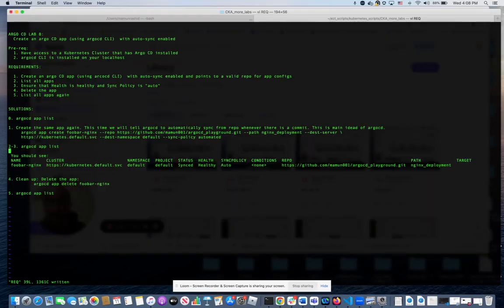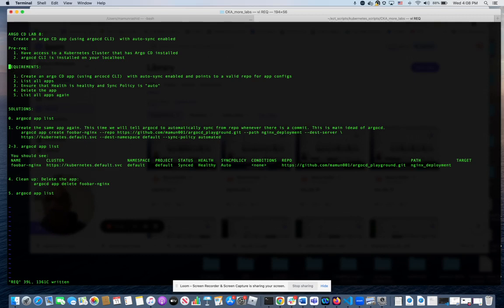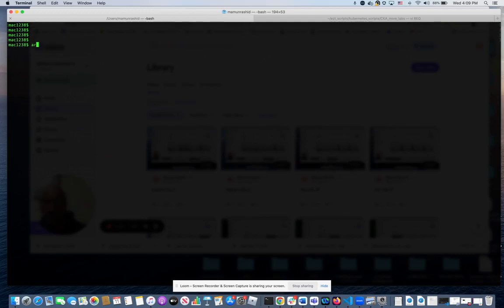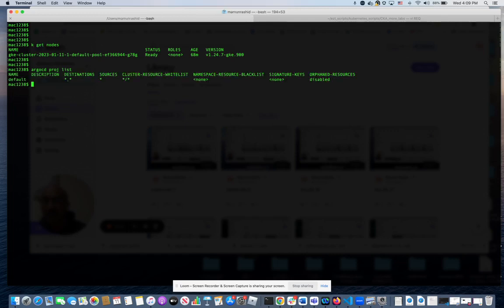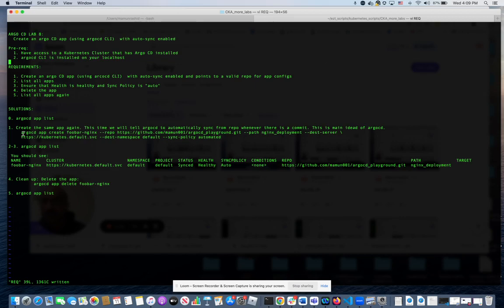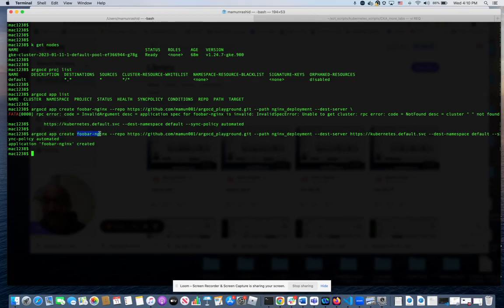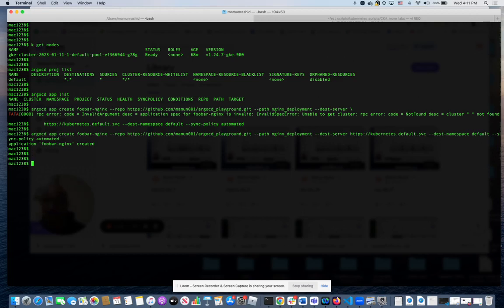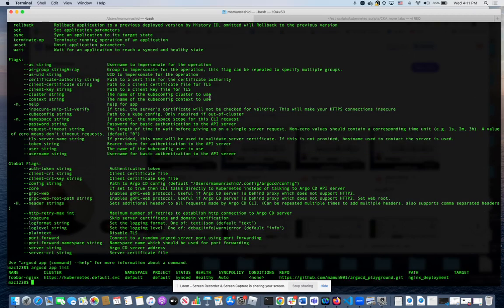ARGO CD LAB 8: Install an app via argocd CLI that has auto-sync enabled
ARGO CD LAB 8:
  Create an argo CD app using argocd CLI  with auto-sync enabled

Pre-req:
  1. Have access to a Kubernetes Cluster that has Argo CD installed
  2. argocd CLI is installed on your localhost

REQUIREMENTS:

  1. Create an argo CD app using arcocd CLI  with auto-sync enabled and points to a valid repo for app configs
  2. List all apps
  3. Ensure that Health is healthy and Sync Policy is "auto"
  4. Delete the app
  5. List all apps again

SOLUTIONS:

0. argocd app list

1. Create the same app again. This time we will tell argocd to automatically sync from repo whenever there is a commit. This is main idead of argocd.
argocd app create foobar-nginx --repo --path nginx_deployment --dest-server --dest-namespace default --sync-policy automated

2-3. argocd app list

 You should see:
 NAME          CLUSTER                         NAMESPACE  PROJECT  STATUS  HEALTH   SYNCPOLICY  CONDITIONS  REPO                                               PATH              TARGET
foobar-nginx default default Synced Healthy Auto none nginx_deployment

4. Clean up: Delete the app:
          argocd app delete foobar-nginx

5. argocd app list